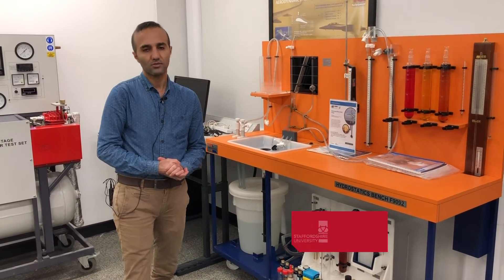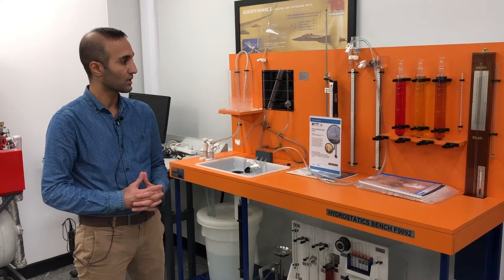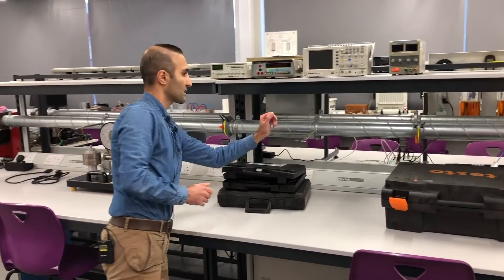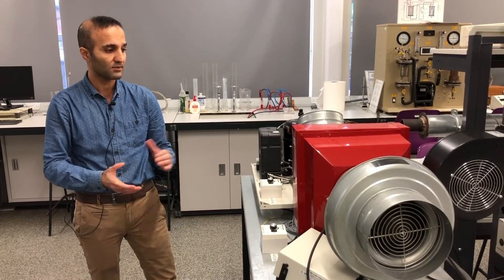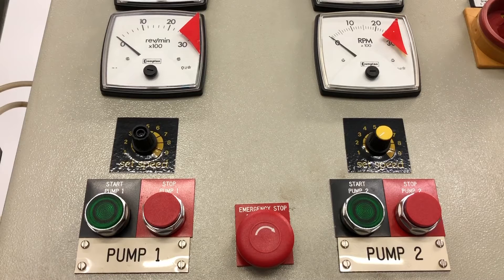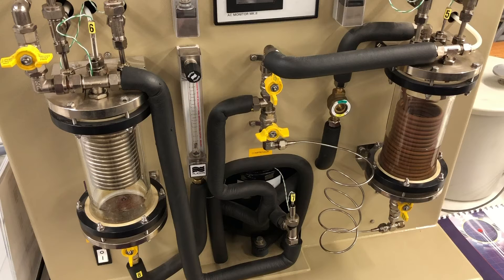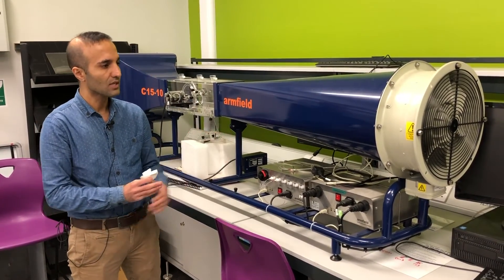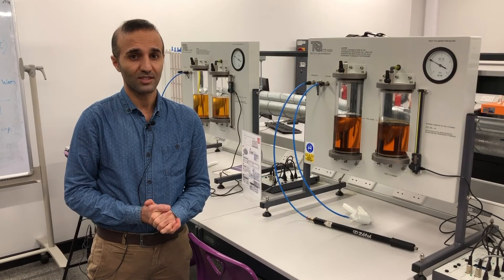Fluid Engineering Lab Tour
Dr Mohammad Moghimi Ardekani takes you around our Fluid Engineering lab and all the innovative kit available to our Engineering students.